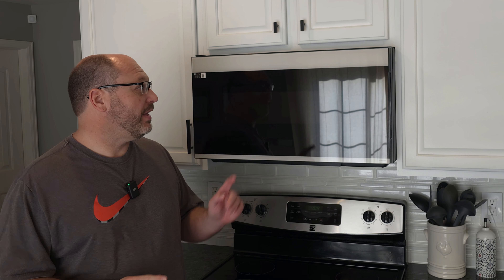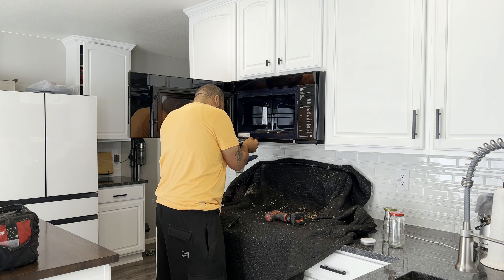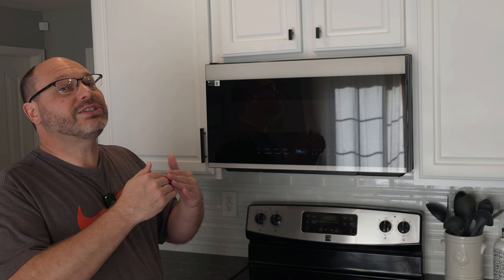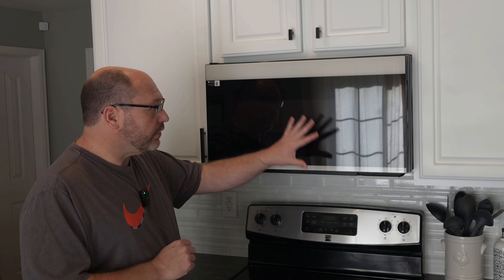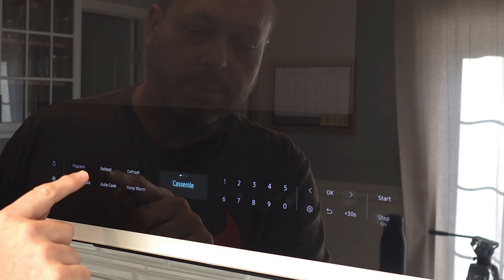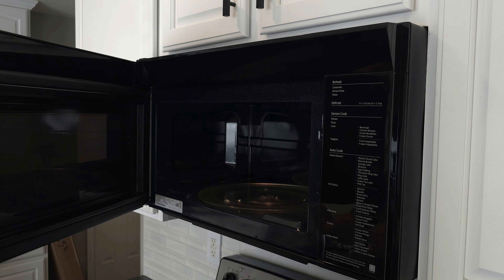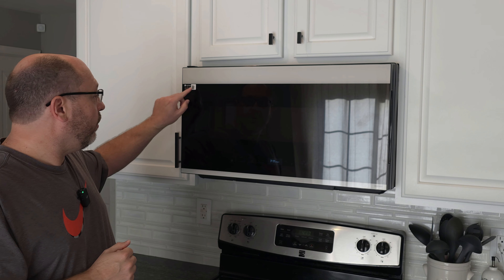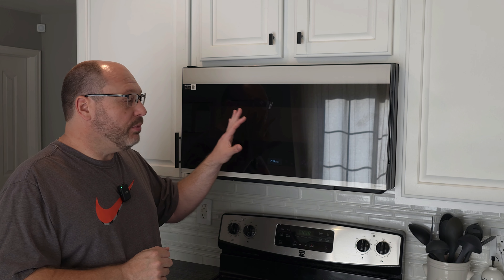Is This the Best Microwave? Samsung Bespoke Review!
If you are looking for a new microwave you have to check out this new Samsung Bespoke. This microwave is beautiful and works like a charm. Upgrade your kitchen today!

Purchases made through some store links may provide some compensation to Home Theater Fanatics LLC.